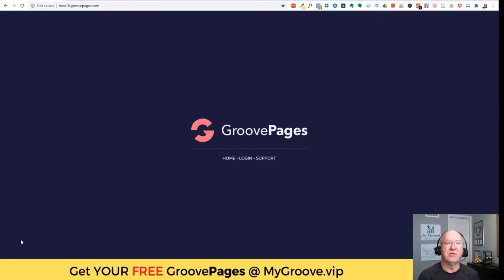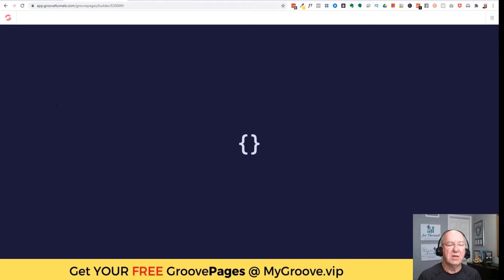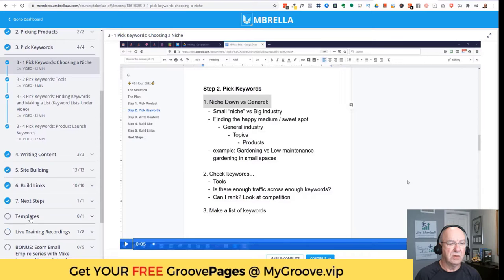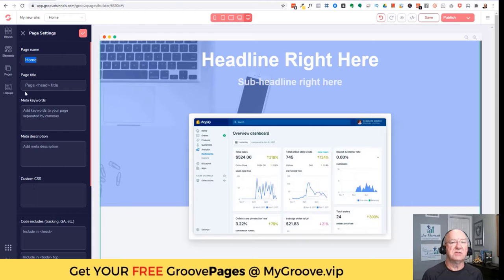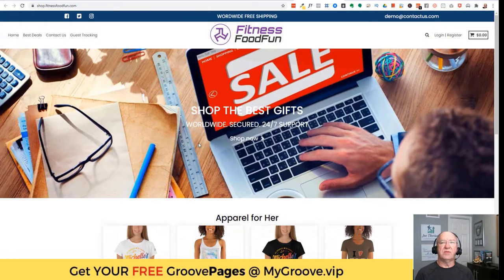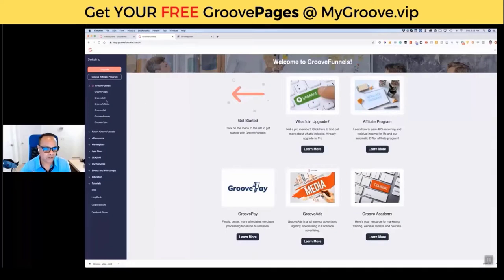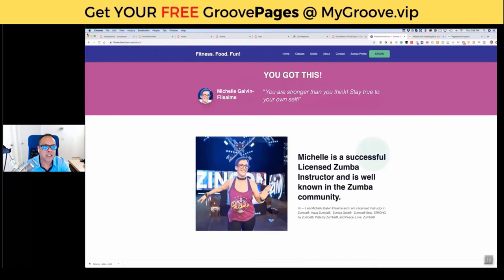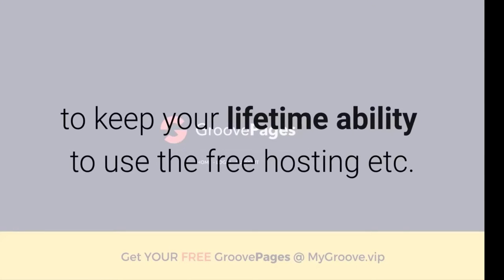Will GroovePages Kill Clickfunnels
GroovePages is the Better FREE way to Build Funnels and Sell digital products.
It is modern, pretty, and fast loading speed with high converting SEO. Free Hosting is included.
Imagine getting your hands on the #1 landing/sales/funnel page for nothing (no credit card needed) that has traffic capabilities that allow you to legally steal affiliate commissions from buyers on the verge of purchasing!
Their credit cards are dangling from their hands... waiting for you to make the offer.
GroovePages ranks sites quickly and helps you drive huge traffic for free.